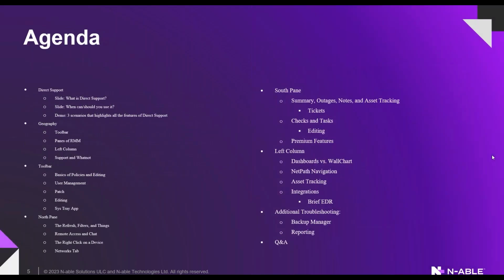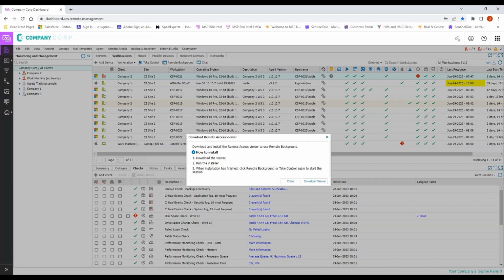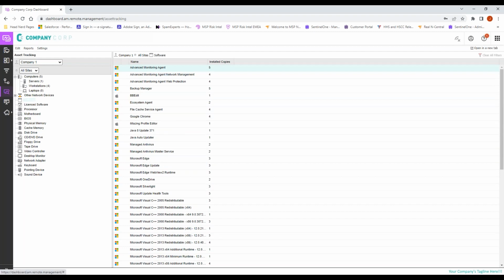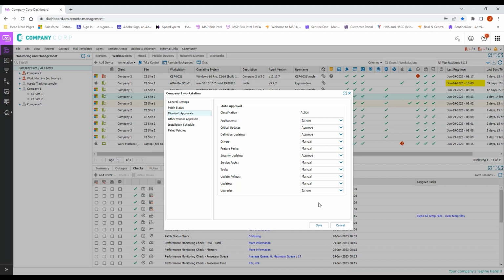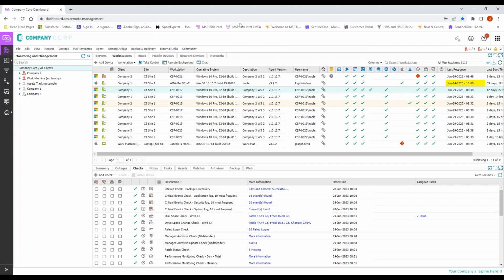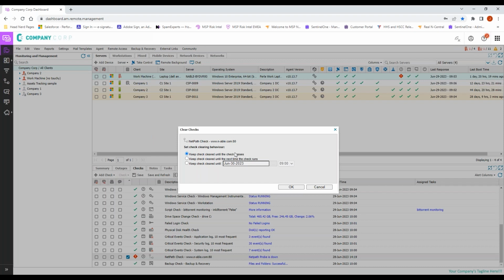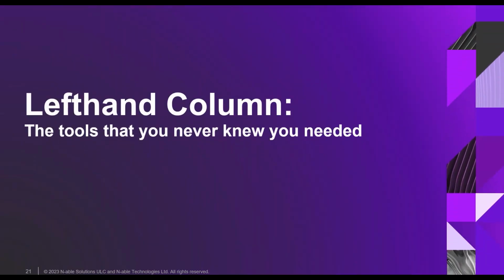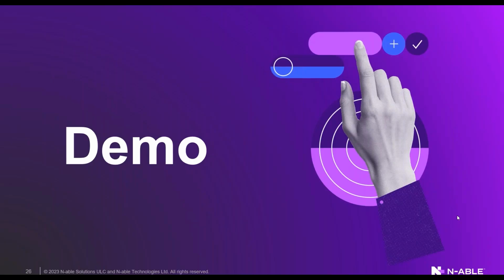N-sight RMM Essentials - Tools and Features for efficient IT Ops Boot Camp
Description:
In this session, the Head Nerds will explain how to use the common tools and features in N-sight RMM that are used daily by help desk analysts to support end-users. We will focus on Direct Support tools to help you reduce the time required to resolve common support issues. We will look at the different remote-control options available for the times you do need access to a device, along with many more tips and tricks to help address common helpdesk issues with the minimum of disruption to end users.

Video Chapters:

0:00-Introduction
3:12-Direct Support
14:50-Geography
25:23-Toolbar
39:19-North Pane
55:15-South Pane
1:09:04-Left Column
1:15:37-Additional Troubleshooting

New users to N-sight RMM as well as help desk analysts who want to learn about the tools and features of N-sight RMM that they can leverage on a daily basis.